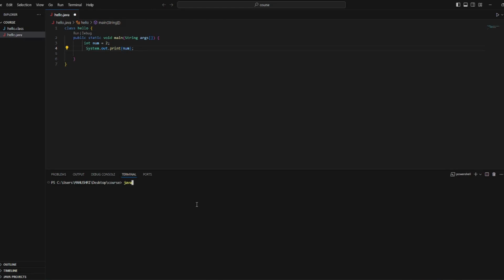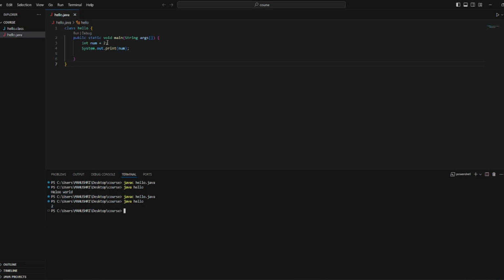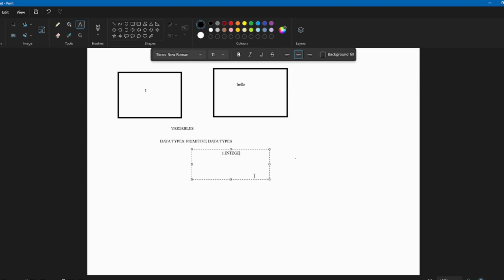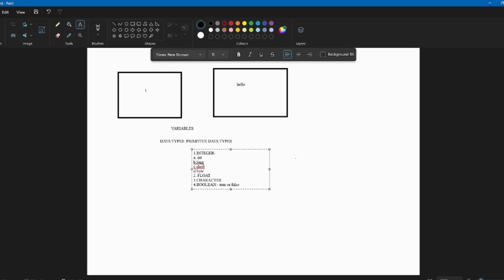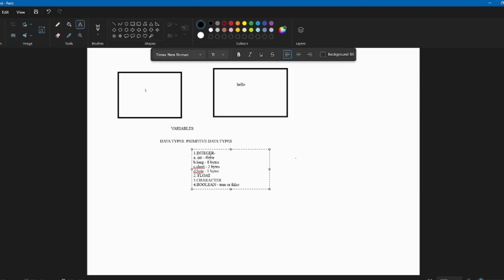Day3 : Understanding Variable Storage and Primitive Data Types in JAVA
Welcome back to Day 3 of our Java programming journey! In this video, we dive into the fundamental concepts of variable storage and primitive data types in Java. We'll learn what variables are, how Java stores them, and explore various primitive data types such as int, double, boolean, and char. Follow along as we write code together to declare variables, assign values, and print out results. By the end of this tutorial, you'll have a solid understanding of how Java handles data and be one step closer to mastering the language. Happy coding!